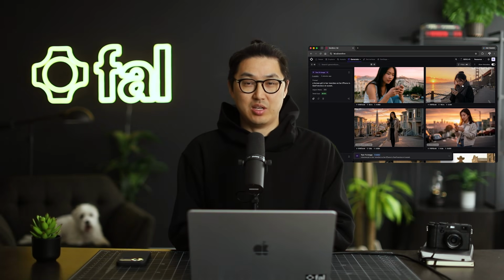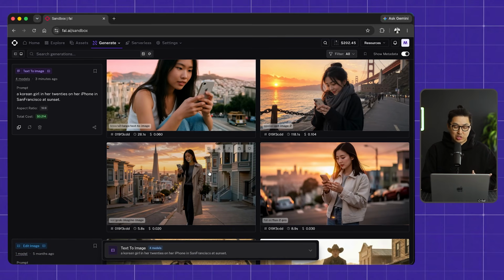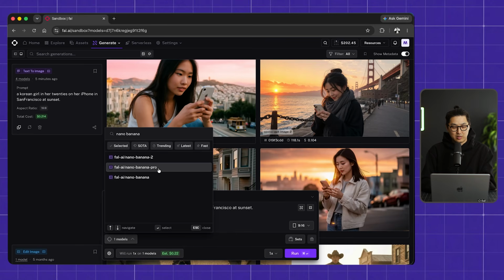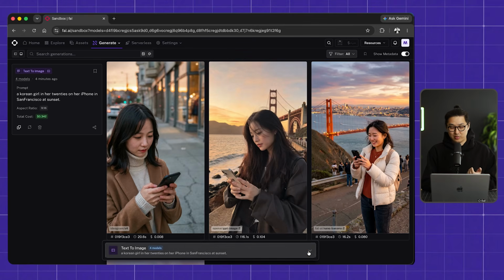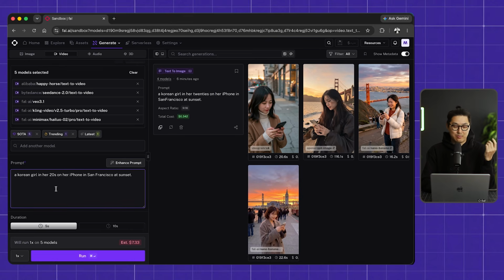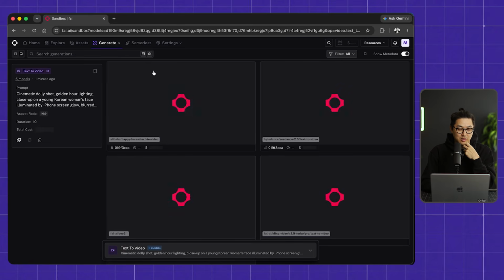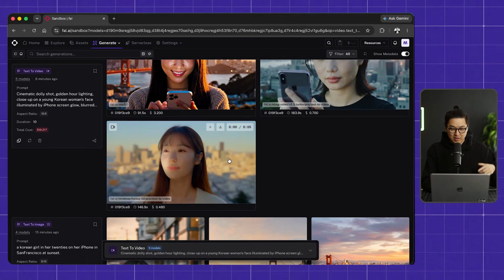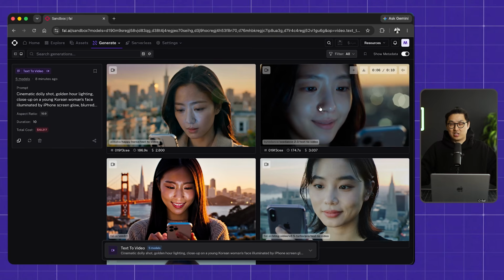Getting Started with fal Sandbox "Easily Compare Multiple Models"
fal Sandbox allows you to test multiple models from a single input at the same time.  This makes it quick and easy to compare quality, cost, and speed.

0:00 Intro
0:24 fal Sandbox Text to Image
2:38 fal Sandbox Custom Model Sets
5:15 fal Sandbox Text to Video